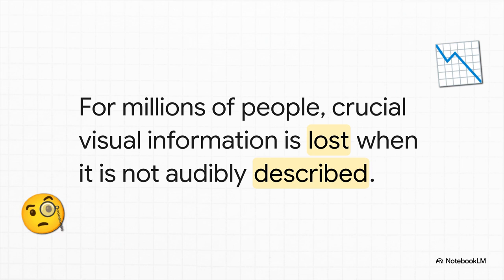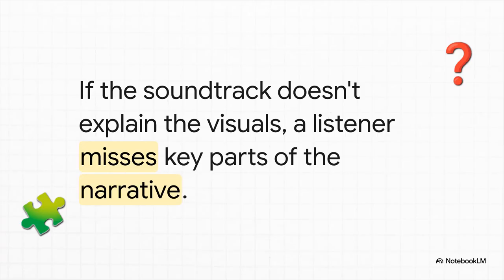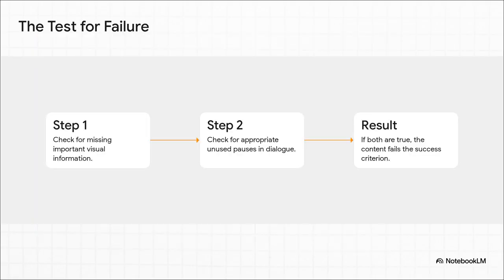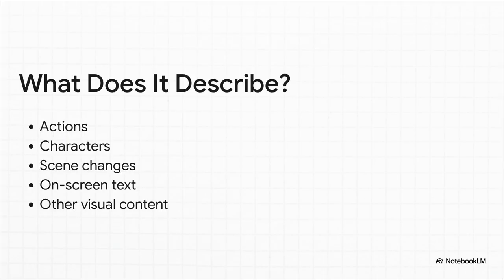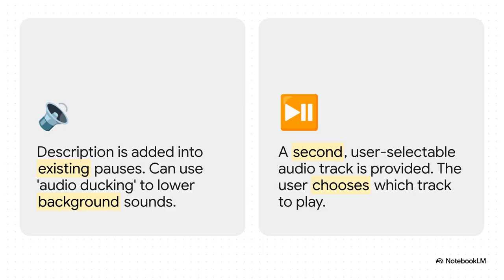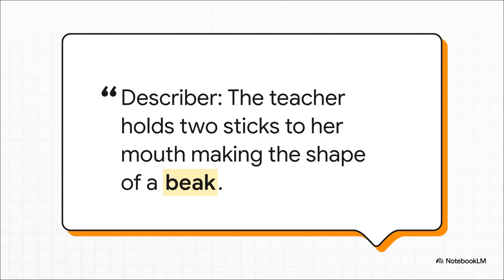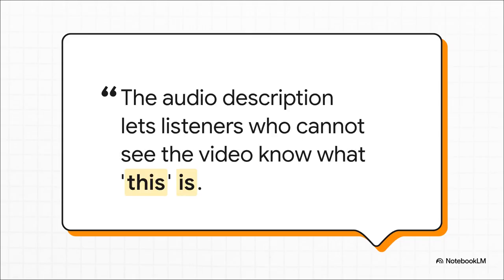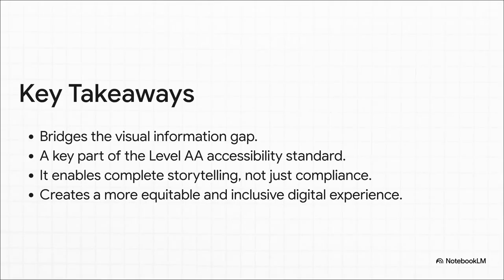1.2.5 Audio Description (Prerecorded) Explained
In this video, we explain the WCAG guideline 1.2.5 Audio Descriptions, which requires audio descriptions for prerecorded video content to provide essential information to people who are blind or have low vision. Learn what audio descriptions are, why they matter, and best practices for creating effective descriptions that enhance accessibility and inclusivity. This guide is crucial for content creators, educators, and developers aiming to make their multimedia accessible to all audiences.